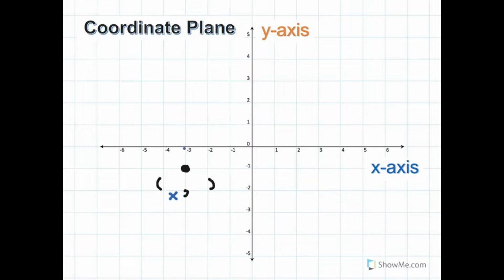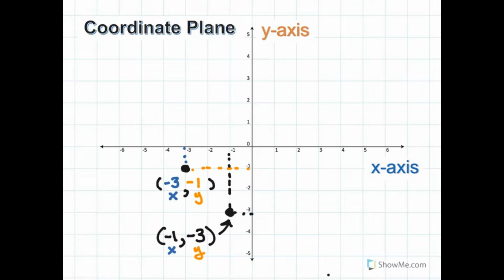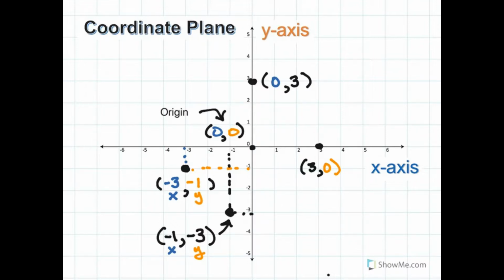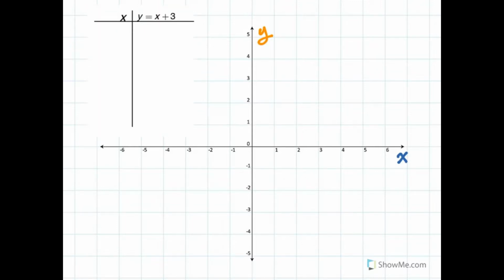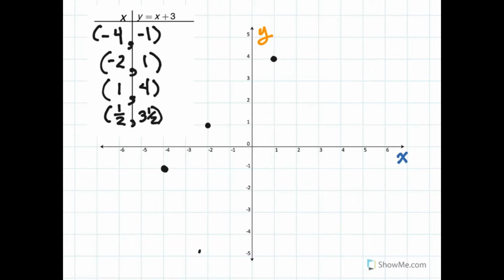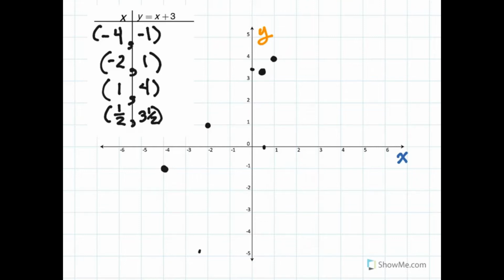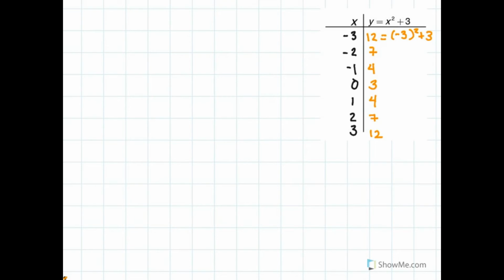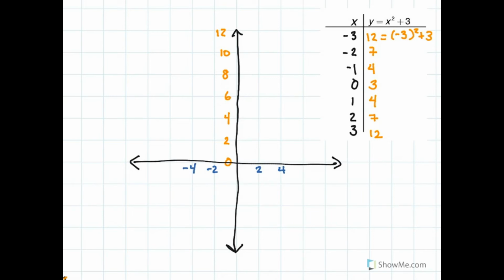0501 Graphing Equations in the Coordinate Plane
Review of the coordinate plane, x and y axes, finding points and coordinates. Three equations are graphed with tables.